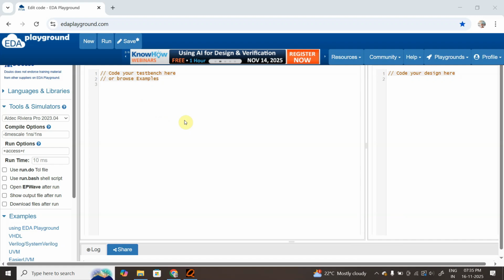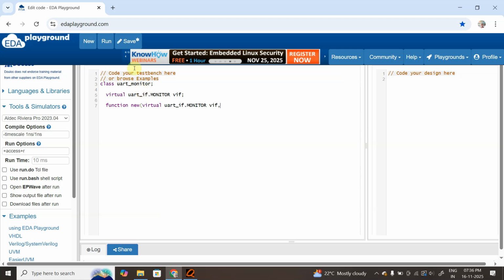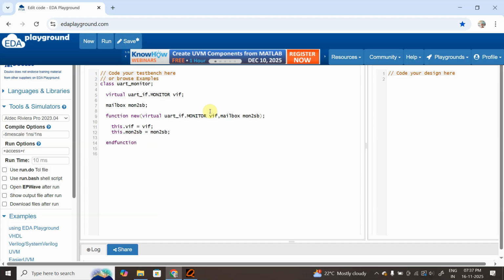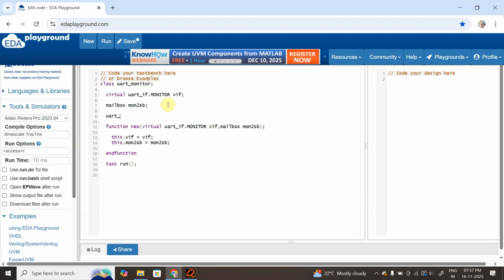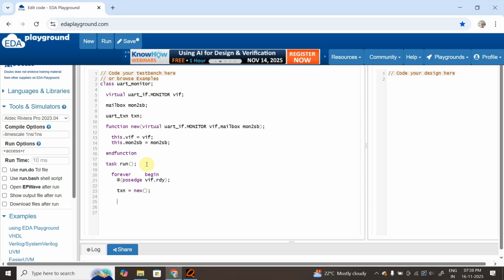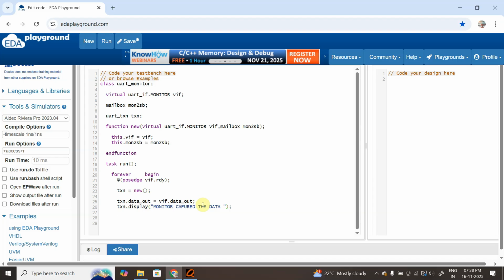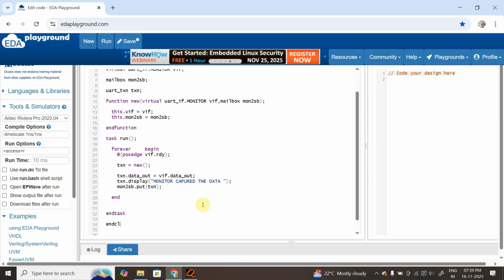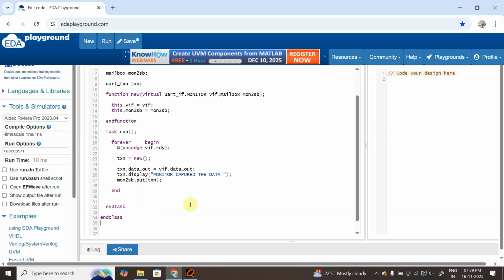UART Monitor in SystemVerilog | UART Testbench Series | Developing Monitor Code Step-By-Step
Welcome back to the UART Testbench Series in SystemVerilog!
In this video, we continue building the complete verification environment. After discussing interface, transaction, driver, and the introduction to a SystemVerilog testbench in previous videos, today we focus on one of the most important components — the UART Monitor.

🔥 What you will learn in this video:

What is a Monitor in SystemVerilog Testbench

Why a Monitor is essential in UART verification

How to sample signals from the UART interface

Step-by-step UART Monitor code development

Connecting the monitor with mailbox/scoreboard

Complete explanation with real SystemVerilog code

This video is perfect for beginners and intermediate learners who want to understand testbench architecture and building verification components from scratch.

📌 Watch the previous videos for better understanding:

UART Interface

UART Transaction Class

UART Driver

Intro to SV Testbench

If you're preparing for VLSI verification interviews or building your first UART testbench, don’t miss this!